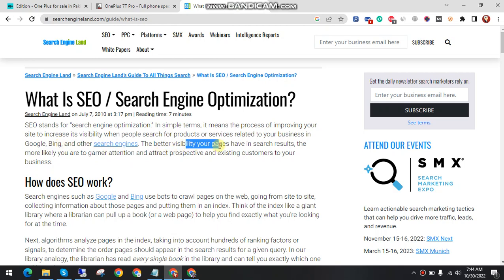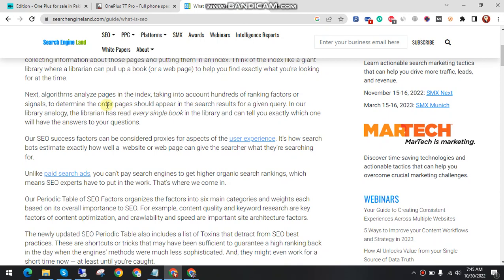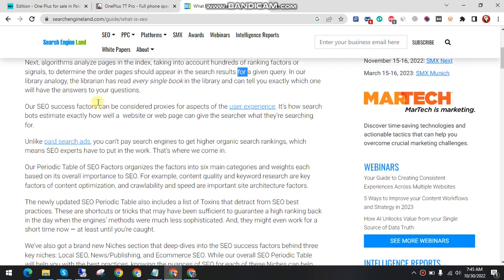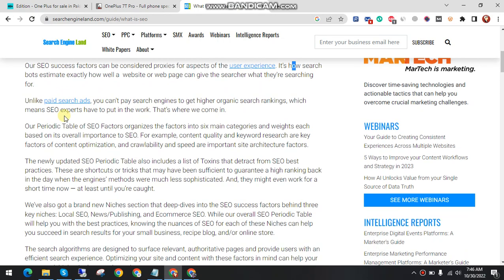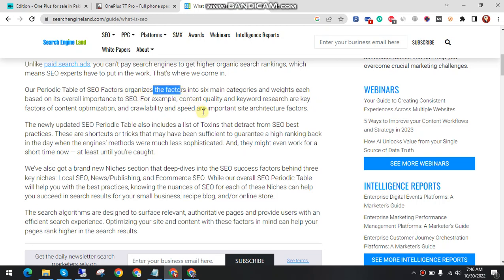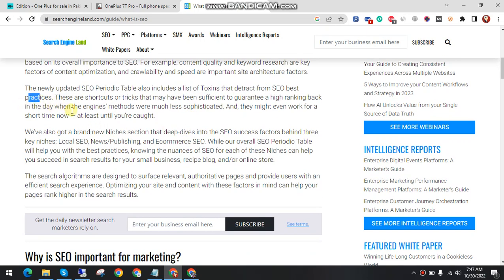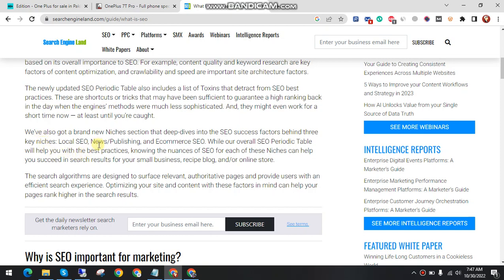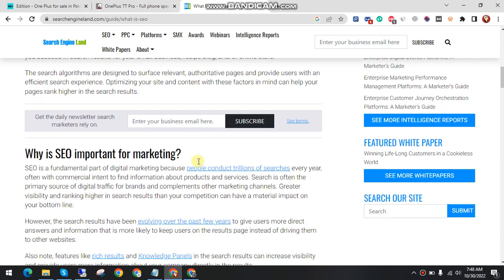What Is SEO And How Does It Works | How SEO works Step By Step? | How It Works for Small Businesses